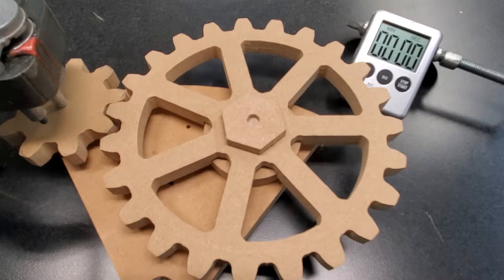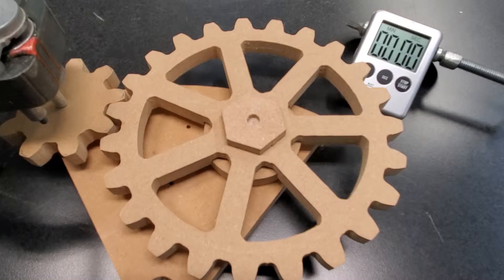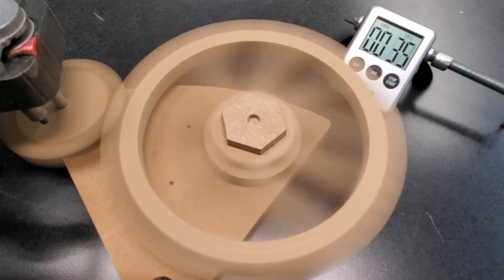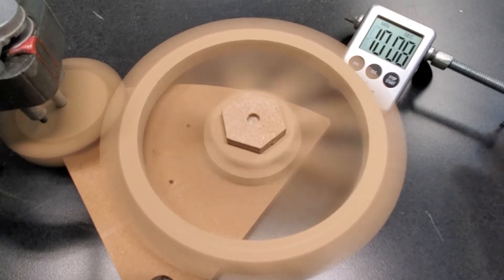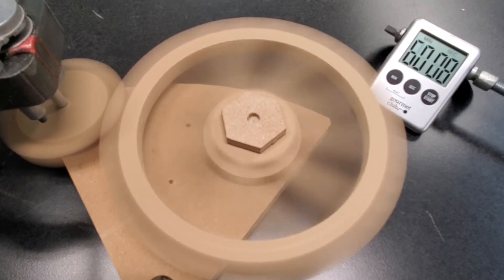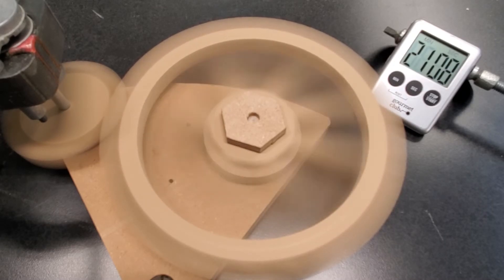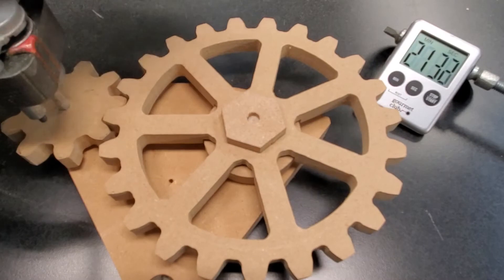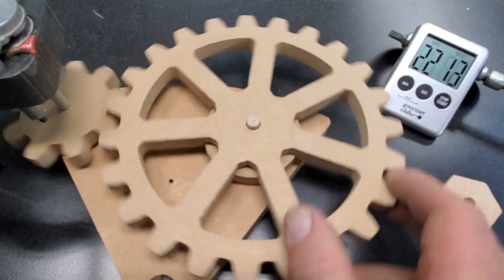Medium Density Fiberboard (MDF) "Can MDF be used for working gears?" By Bitterroot DSign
Bitterroot DSign is constantly be asked this question. "Can MDF be used for working gears?'

This video shows what happens when you put a 1300 rpm motor to MDF gears.  The results are clearly answer the question.